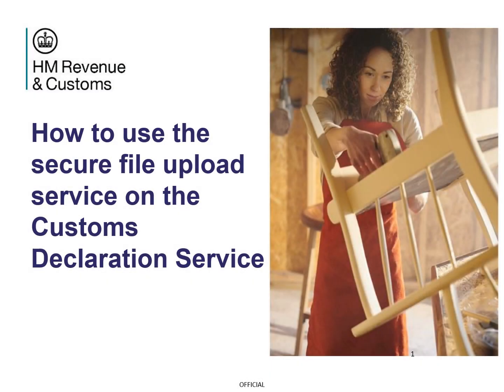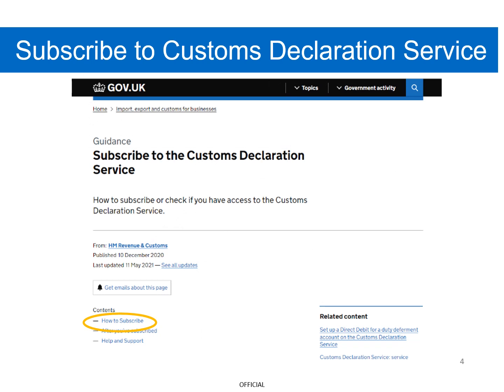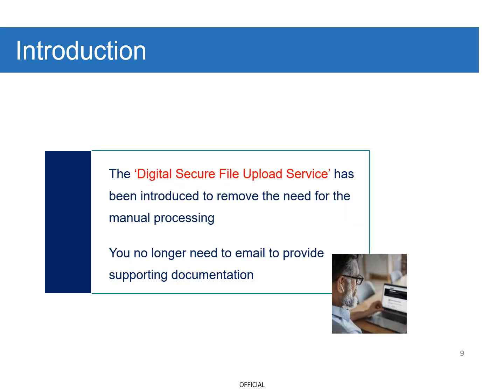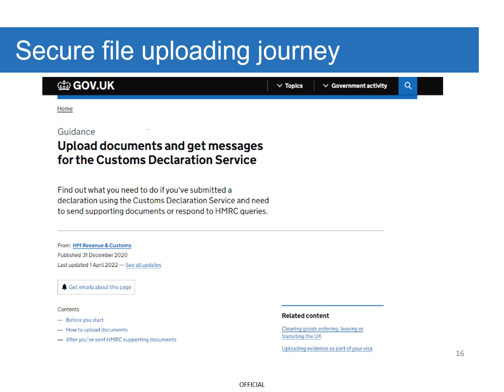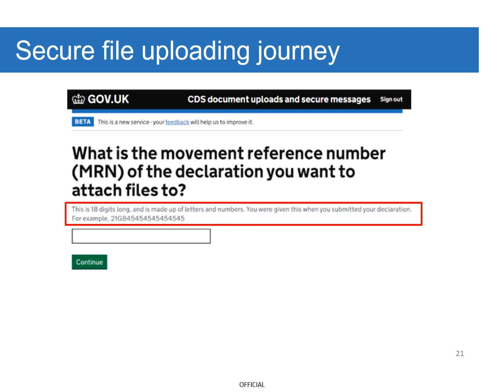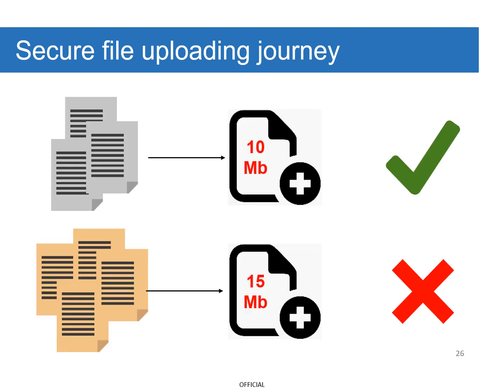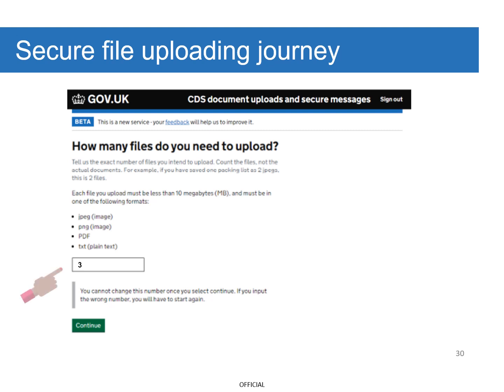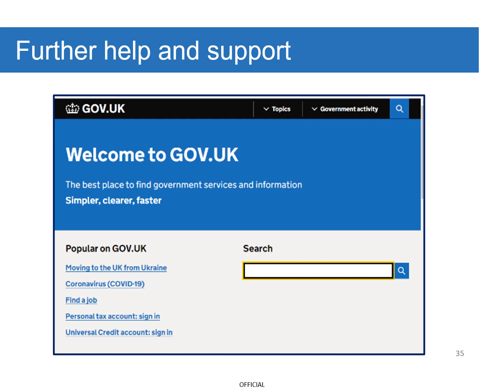How to use the secure file upload service on the Customs Declaration Service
This recorded webinar shows you how to access the secure file upload service on the Customs Declaration Service.

How to apply to use simplified declarations for imports

0:00 Introduction
0:44 Subscribe to the Customs Declaration Service
1:13 What you'll need
1:58 Supporting documentation
2:30 Secure file uploading journey